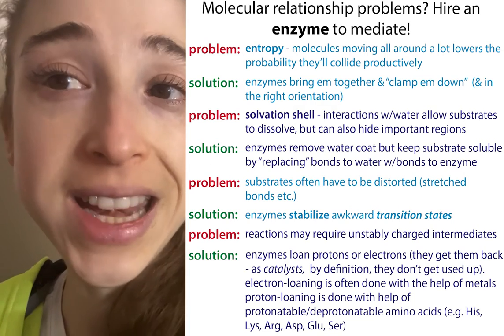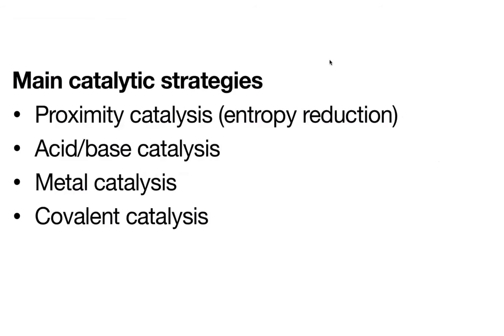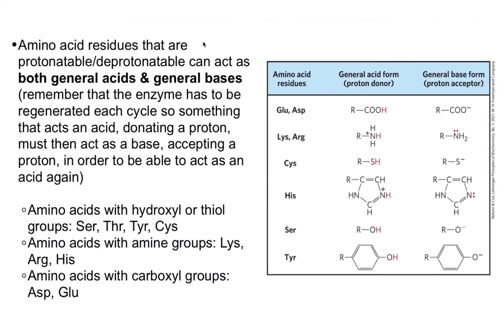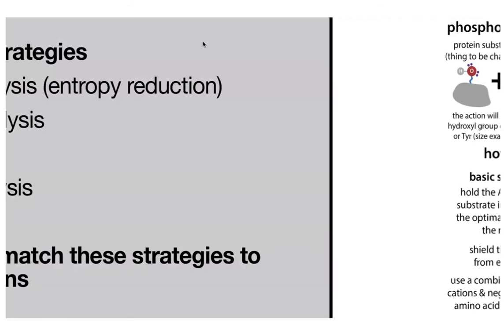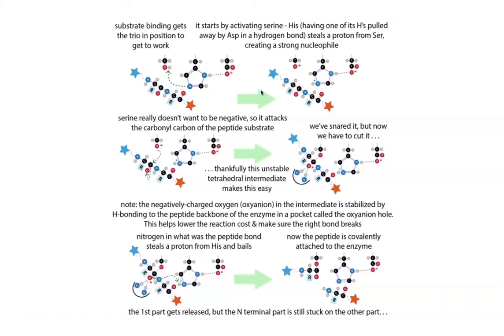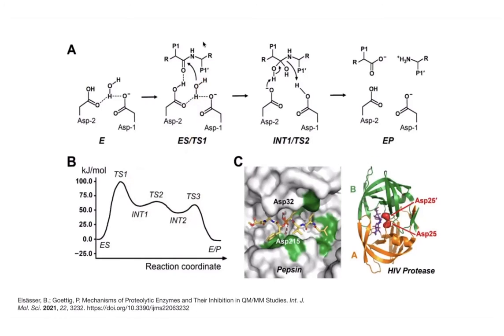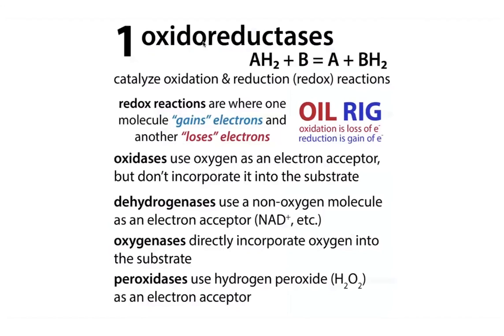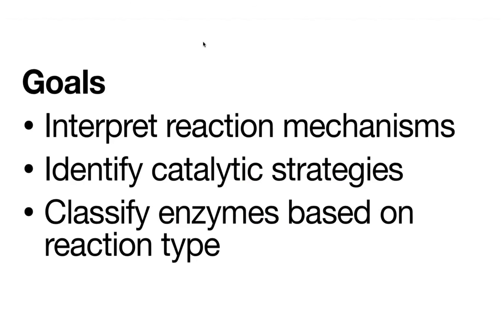Enzyme catalytic mechanisms and reaction types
Enzymes are super awesome. And here are some common strategies they use to get that awesomeness

And here’s that link to that free book chapter: Organic Chemistry With a Biological Emphasis by Tim Soderberg (University of Minnesota, Morris) 6.11